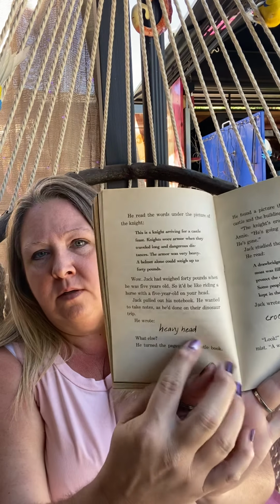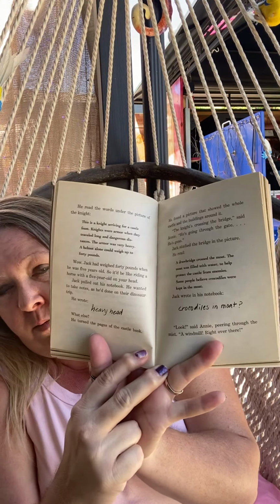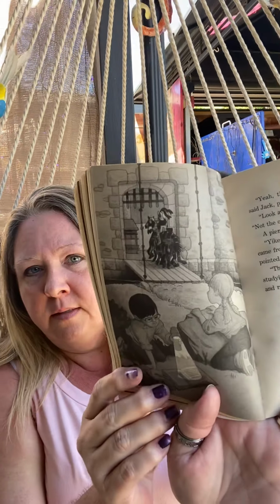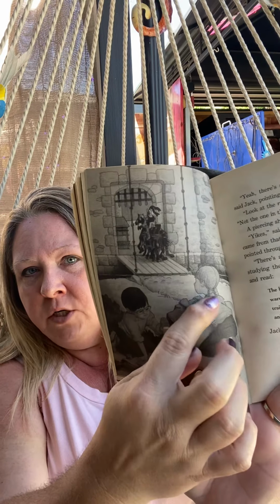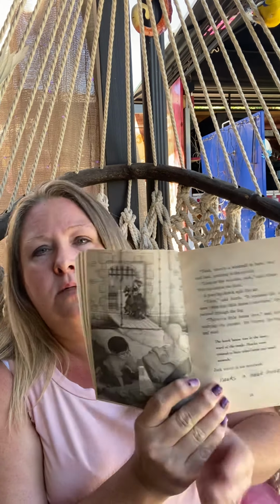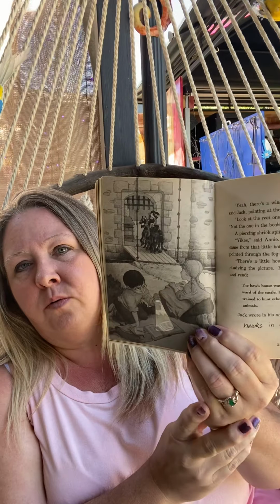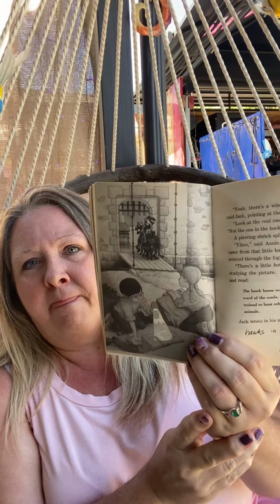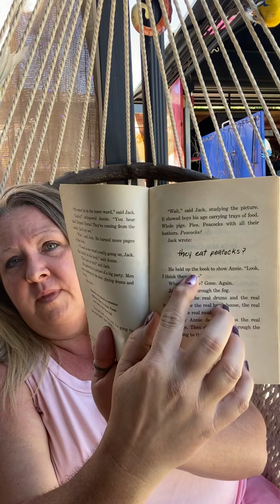The Knight at Dawn Chapter 3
Magic Tree House #2
The Knight at Dawn
By Mary Pope Osborne